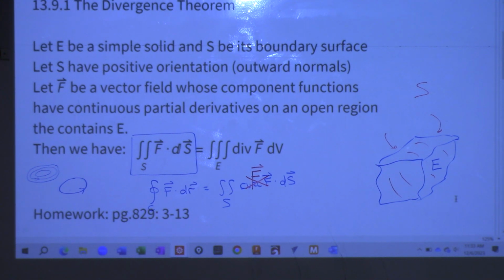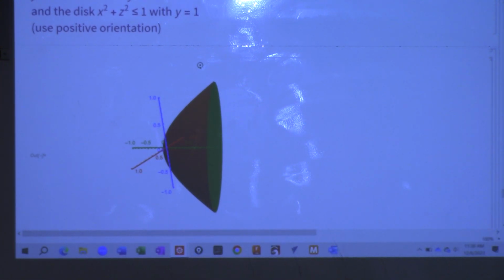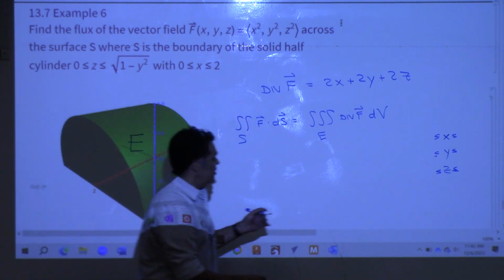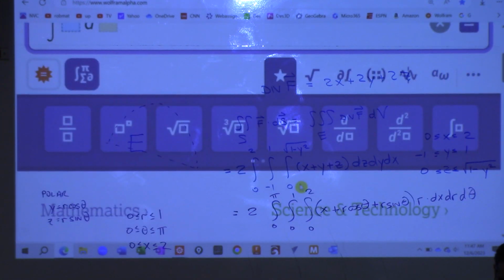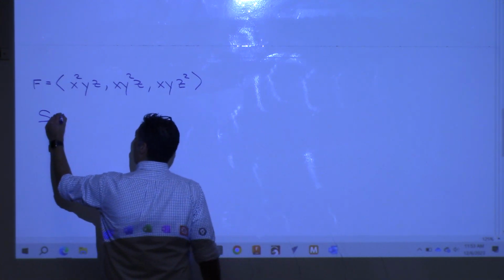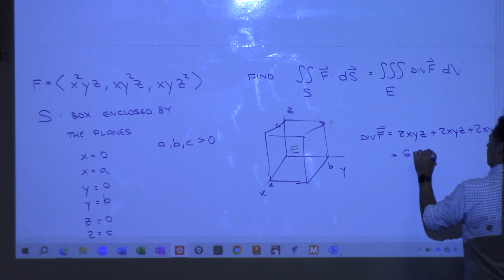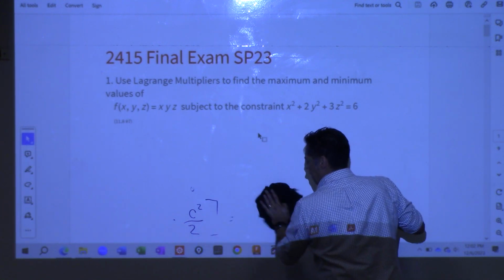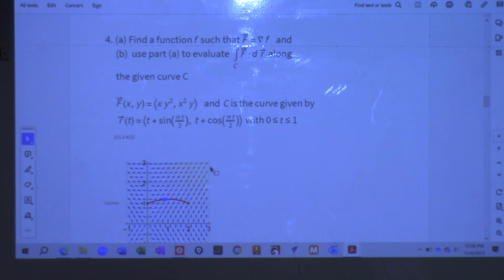2415 12/6 part2